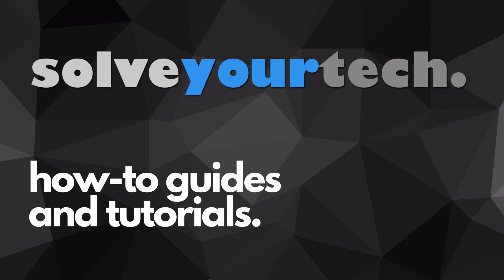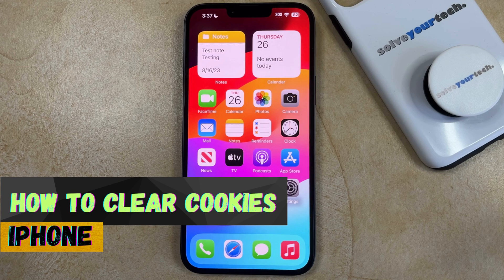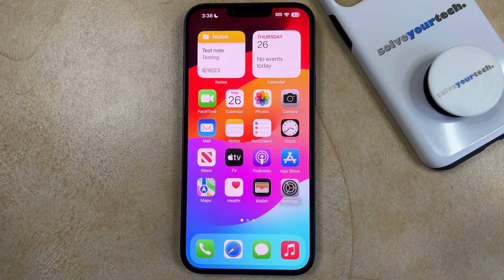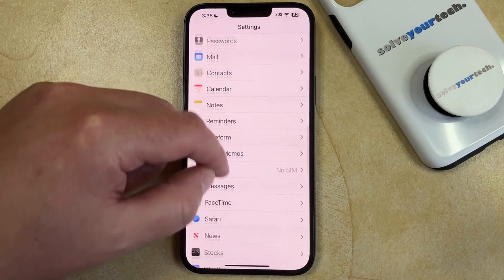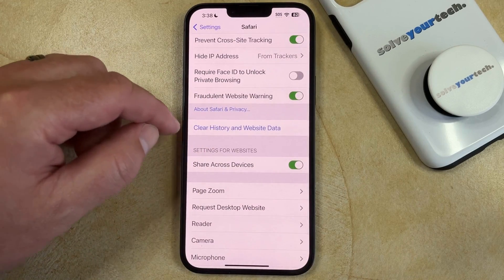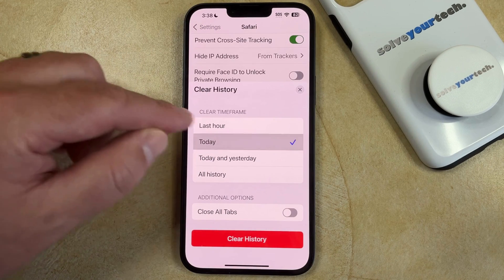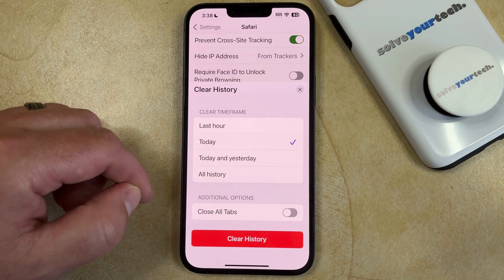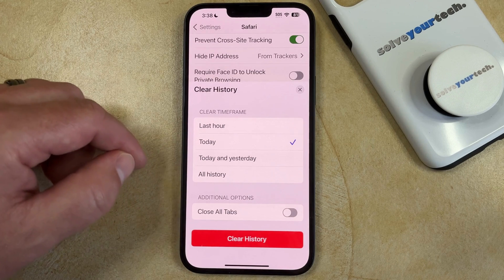iOS 17: How to Clear Cookies on iPhone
This video will show you how to clear cookies on iPhone in iOS 17. Once you have completed this tutorial, you will know how to delete the cookies from teh Safari Web browser on your iPhone.

You can clear your iPhone cookies with the following steps:

1. Open Settings.
2. Choose Safari.
3. Select Clear History and Website Data.
4. Select the timeframe, then tap Clear History.

Note that this only clears cookies for Safari. It will not affect other browsers that you might be using, like Firefox or Chrome.

00:00 Introduction
00:16 iOS 17 How to Clear Cookies on iPhone
00:59 Outro

Related Questions and Issues This Video Can Help With:

- iOS 17 How to Clear Cookies on iPhone Mini
- iOS 17 How to Clear Cookies on iPhone Plus
- iOS 17 How to Clear Cookies on iPhone Pro
- iOS 17 How to Clear Cookies on iPhone Pro Max